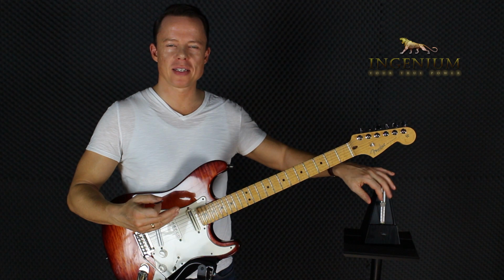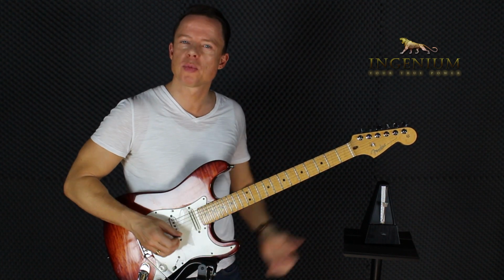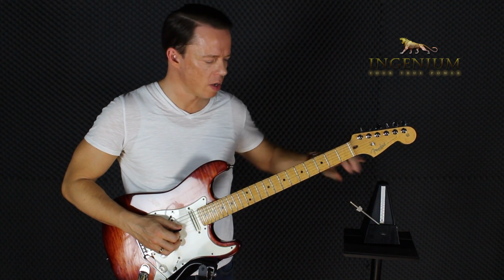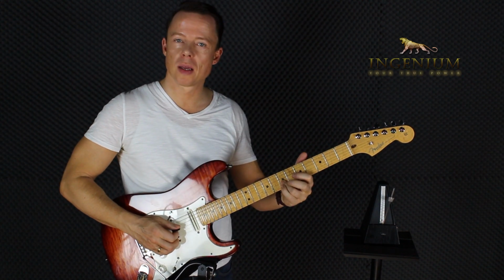Best way to practice vibrato - Guitar mastery lesson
This vibrato practice method will give you amazing results fast